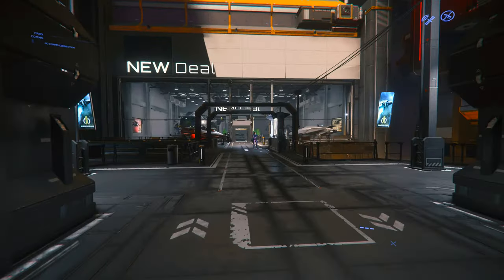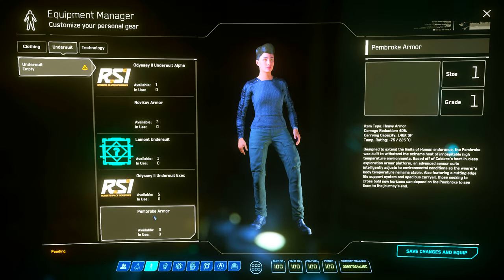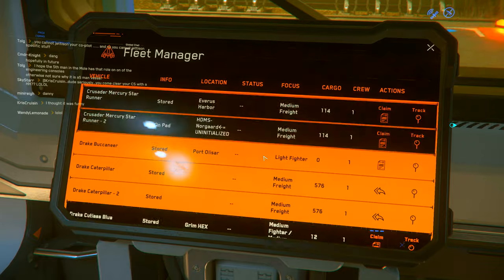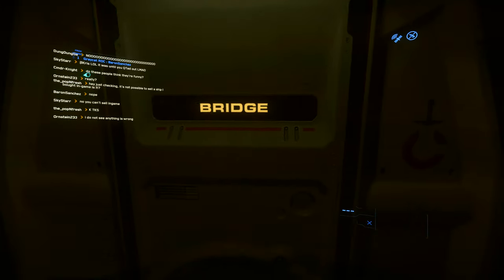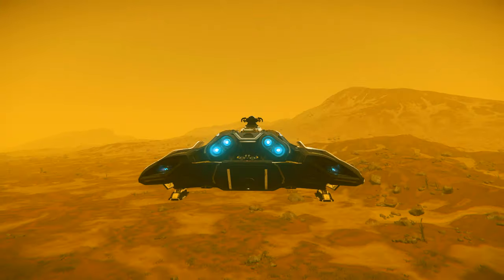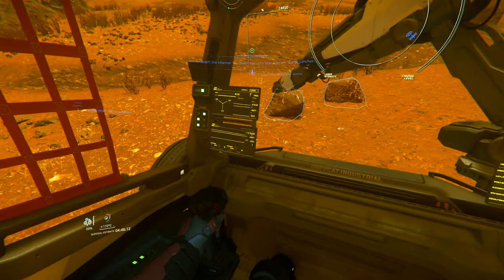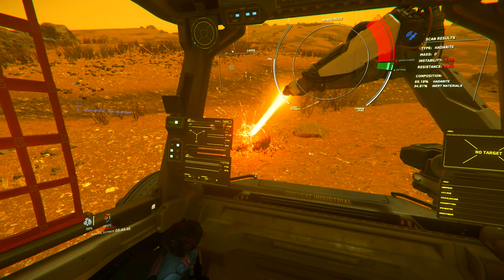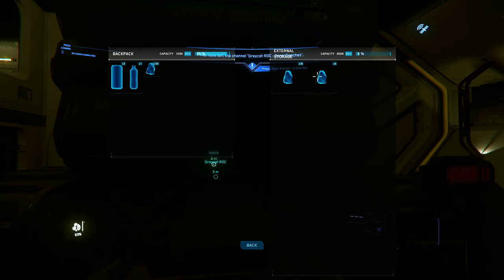HOW TO ROC MINE IN STAR CITIZEN